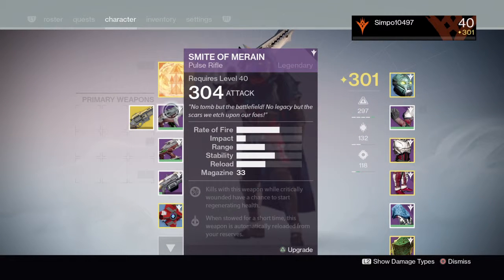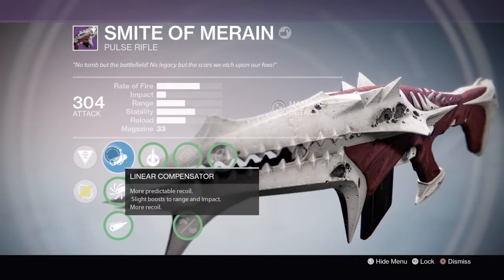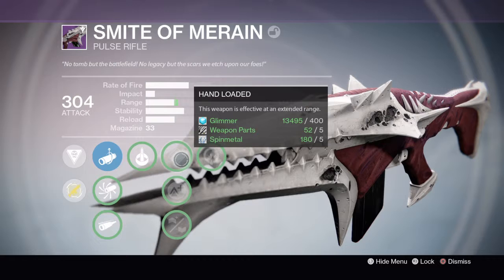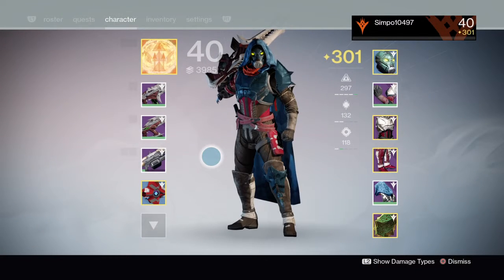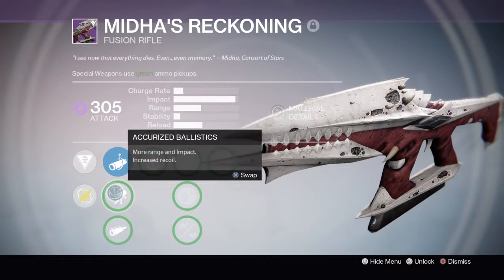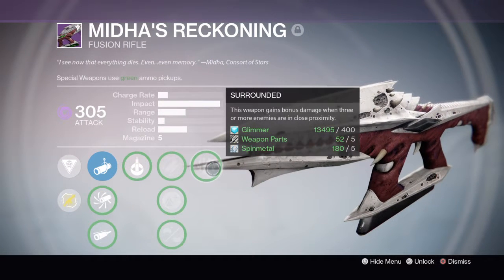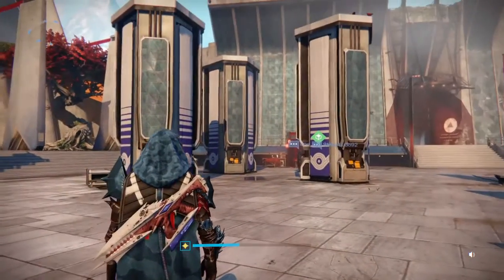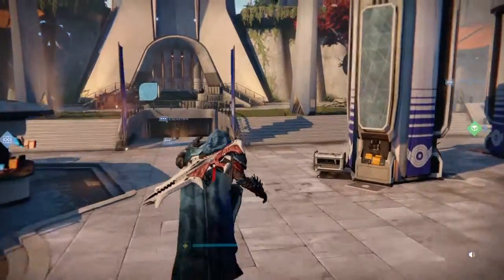Destiny - Kings fall raid weapons showcase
Thumbs up for part 2